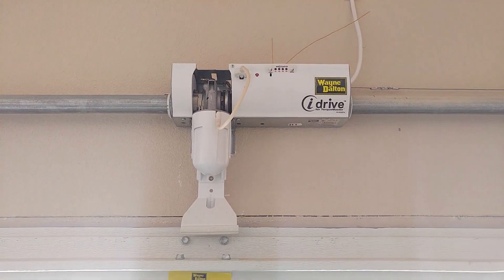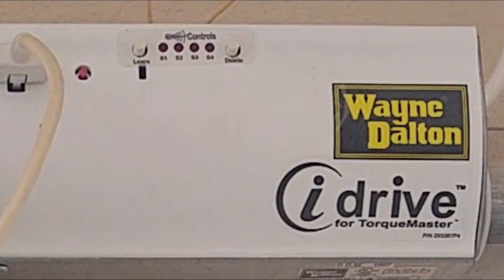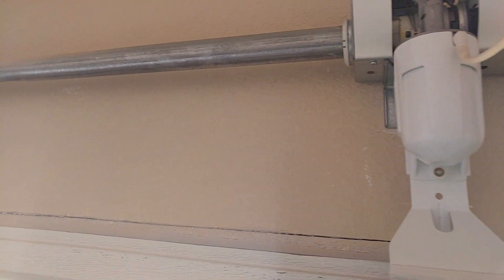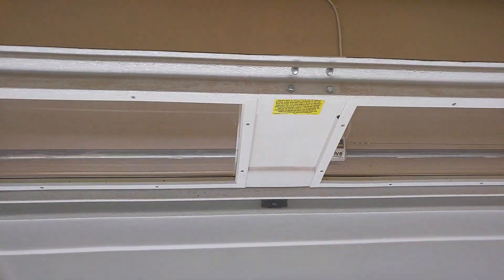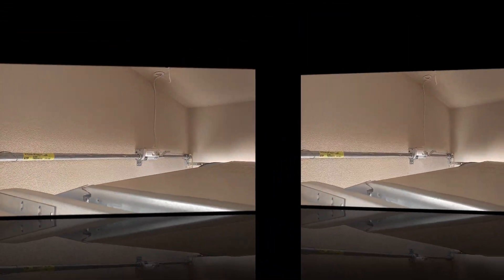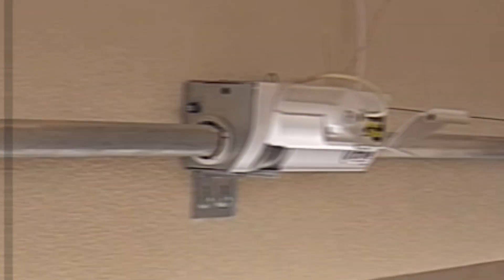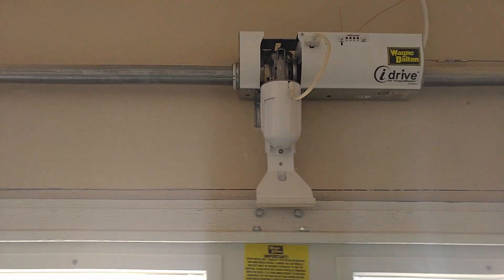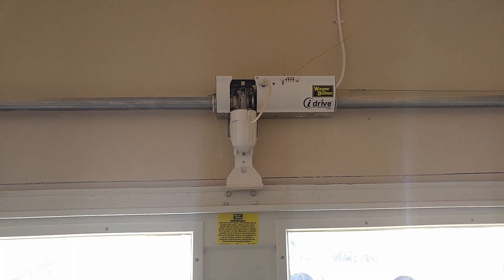Wayne Dalton (i drive) Garage Door Opener | Discontinued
I drive from Wayne Dalton was a cool idea for a garage door opener.  Although cutting edge for the time, it didn't last very long. It has since been discontinued.

Wayne Dalton branded openers are no longer manufactured or owned by Wayne Dalton. The new owner of Wayne Dalton openers is HomeRun Holdings. If you own a Wayne Dalton idrive or prodrive opener and need assistance, please contact HomeRun Holdings Customer Service at or email them at .

                                   I DRIVE TROUBLESHOOTING
1. My iDrive TorqueMaster will not respond to wall station or remotes and there is no audible feedback from the operator.  What can I check for?
Verify power at the outlet, check the connection at the receptacle, check the connection at the operator. If iDrive has power and no audible beeps are heard Motor Control Board must be replaced. Replace operator. Control boards no longer made.

2. When I press the button to open the door the iDrive chirps 5 times and overhead light flashes.
The operator is in vacation mode. Move the vacation switch located under the cover on wall station down to lock then back up to unlock. The operator will beep once indicating it is out of vacation mode.

3. One of my handheld remotes does not work but others do.
Replace battery or batteries in the remote and reprogram remote. Order a new remote here.

4.  When I press my Wall Station to open or close door operator responds with a 1 second, then ½ second beep followed by a chirp and no operator start.
There is no profile in the operator. Run install routine.

5. When I press my Wall Station to open or close door I get one beep.
The motor is not detected. Check motor connection to the operator or replace operator. Motors no longer made.

6. My door opens 1’ and stops. When I press up/down button again door closes.
Check door balance. Pull red emergency release handle on the right hand side of the door and lock into the bottom of the bracket. Ensure there are no children or pets in the area of the door.   The door should open and close easily and stay in any position it is raised to. If the door is heavy and falls order a spring replacement here.

7. When I try to open my door motor runs but the door does not move.
Re-engage Emergency Disconnect Handle. If the handle is engaged and the operator makes a grinding sound internal drive gear is stripped. Replace operator. Gear drive no longer made.

8. My motor will not pivot up or will not stay up.
Detent pin is out of adjustment. Adjust detent pin in/out so right-hand tip just touches the face of the motor bushing. Disconnect opener and manually pivot motor up to check.

9. When I run an install routine it does not complete 2 up and down cycles. It goes up, down, up and stops and I get 4 beeps.
Potentiometer nut out located on motor control board of adjustment. Position potentiometer nut 1/8 – 3/16 “ from the left stop of motor control board when the door is closed.

10. When I press Wall Station I get no door movement and motor won’t start and operator beeps 6 times.
Damaged Motor Control Board.  Replace operator. Control boards no longer made.

11. From open position, the door will not close and I get 3-4 beeps.
Photo beams not detected. Check alignment of photobeams as well as wiring at the operator. Photo beams must have a solid red LED light on at all times.